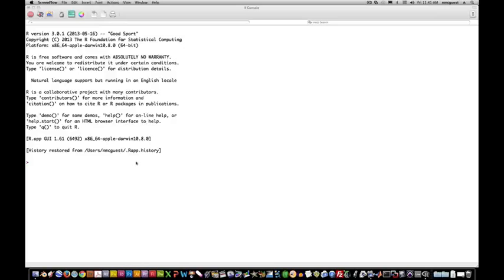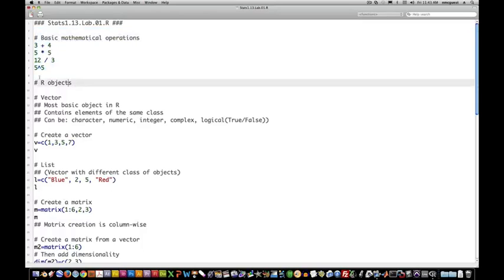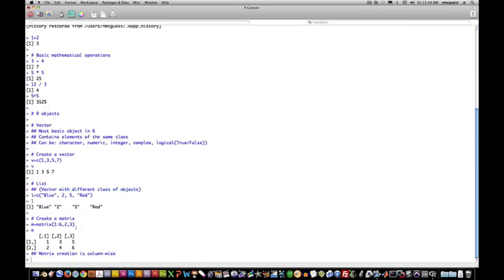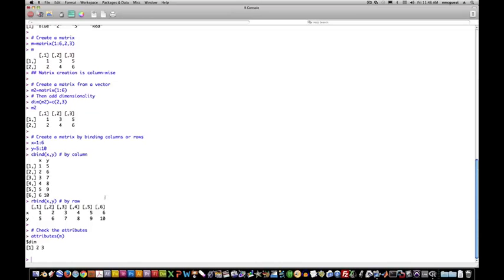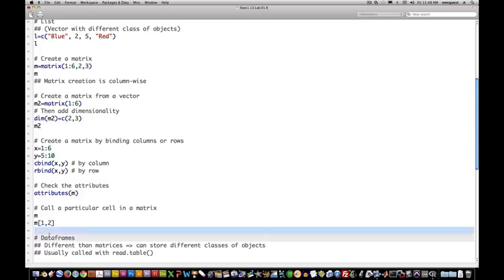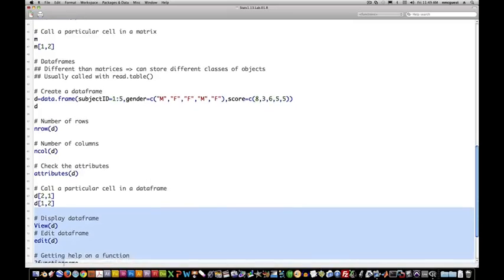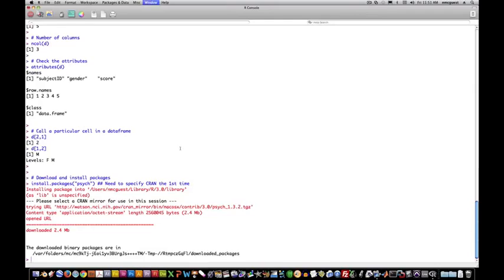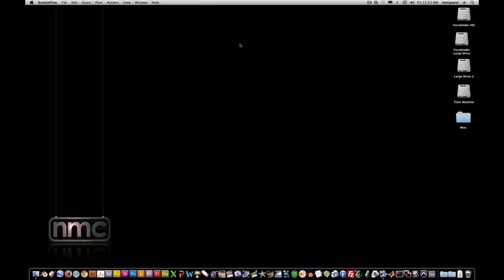26 1 Lab 1 Introduction to R 12 03